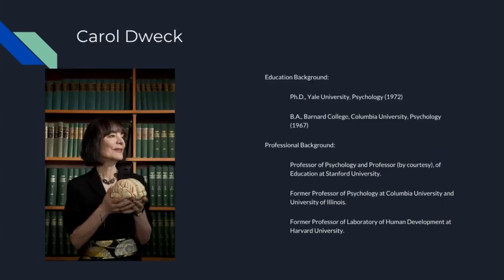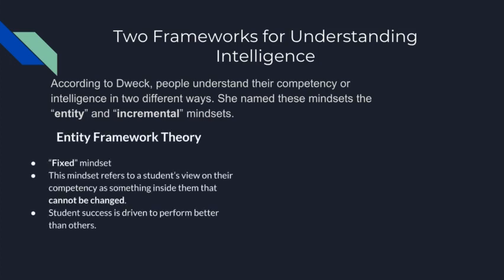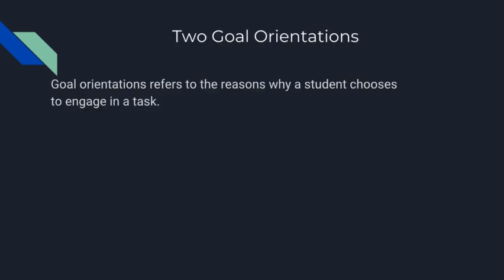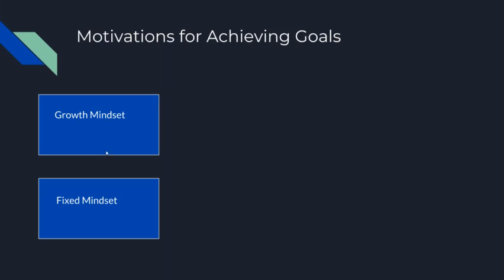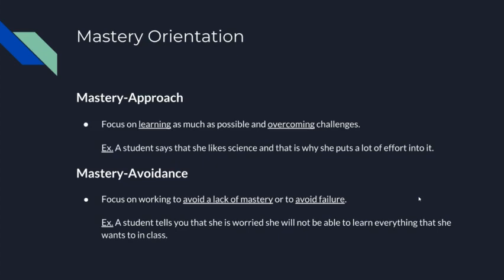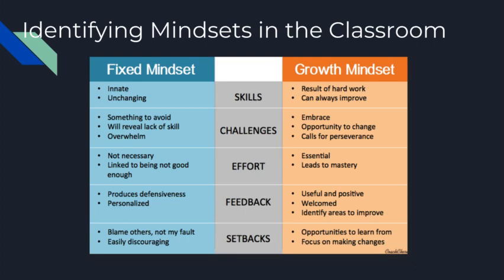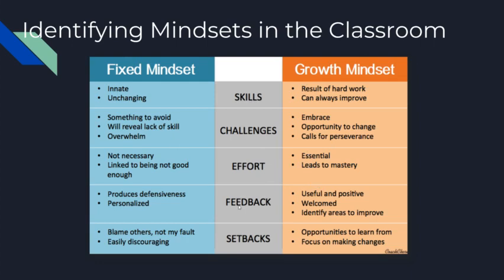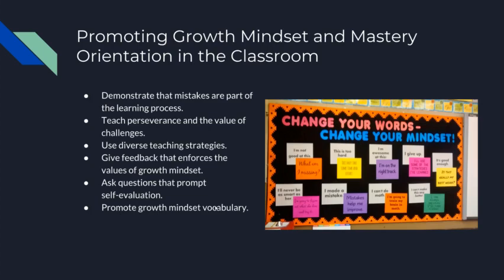Achievement Goal Theory